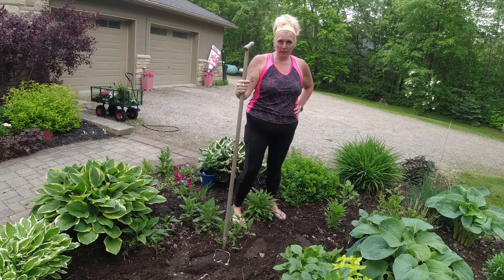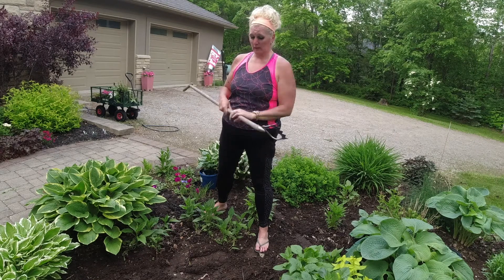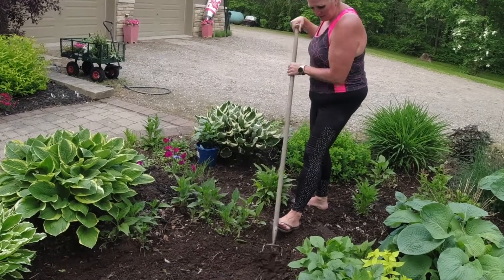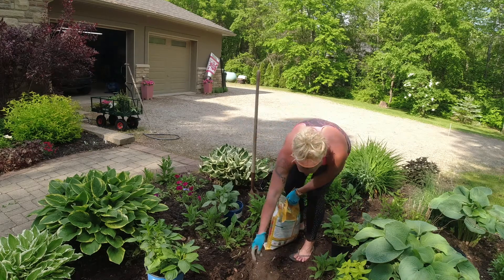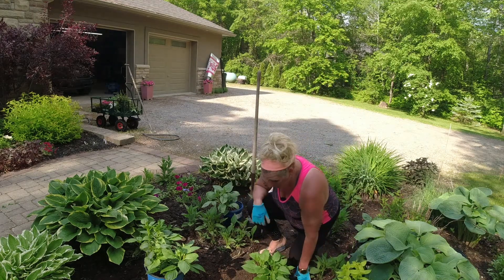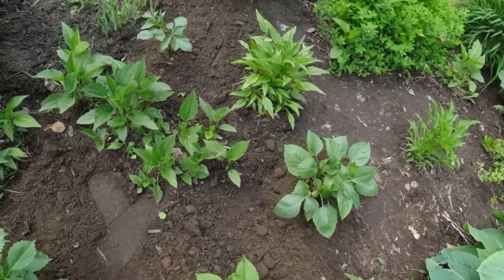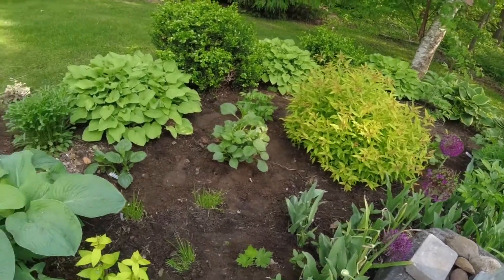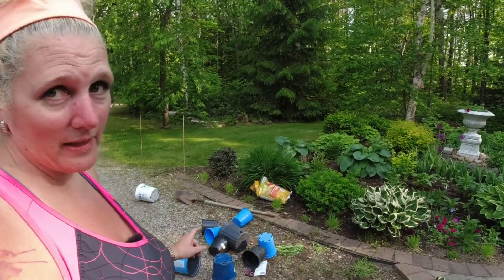DINNER PLATE DAHLIAS/Planting in the Garden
Dinner plate Dahlias, started from tubers I stored from last year, pre sprouted in pots now finally out in the garden where they will grow and we will enjoy them for the summer! What is your favorite Dahlia to grow?

Amazon link; Similar tool
Hula-Ho Weeder Cultivator;

Insta360 ONE X2 Action Camera;

USA Link;

PVC Plant Tags for Garden
Adjustable Waterproof Plant Nursery Tags:
Canadian Link;
USA Link;

Desktop USB Fan, Mini Fan Metal, USB Powered
Canadian Link;
USA Link;

Taylor Digital Indoor Comfort Level Thermometer and Hygrometer
Canadian Link;
USA Link;

Plant Labels for Outdoor and Indoor Gardens, White, Waterproof, Reusable
Canadian Link;
USA Link;

Pump Spray Bottle;
Canadian Link;

Pro Hex Tray; Jiffy Plant Start 72cell Dome Tray
Canadian Link;
USA Link;

Greenhouse kit link; Heat mat with seed starting tray and dome
Canadian Link;
USA Link;

similar to this: Wire shelving with wheels;
Canadian Link;
USA Link;